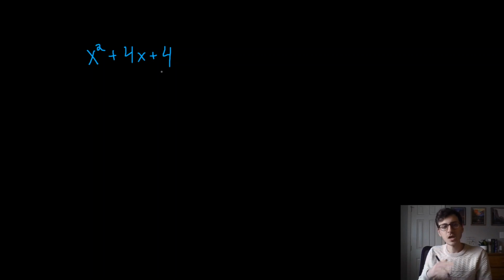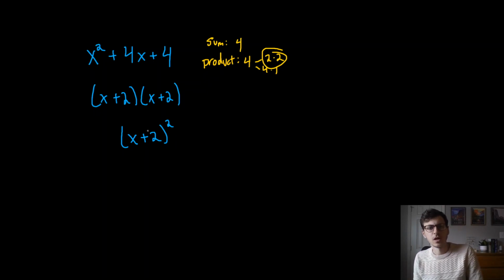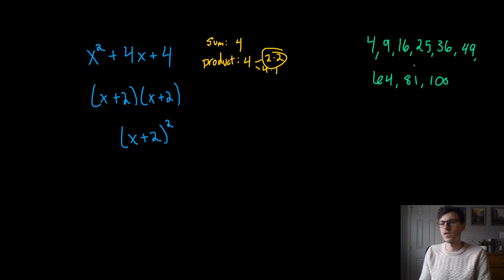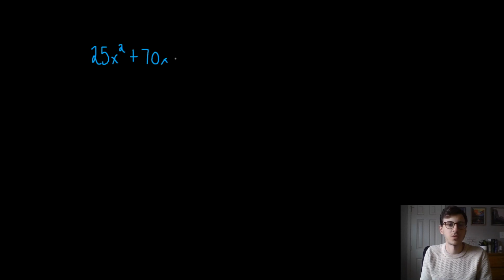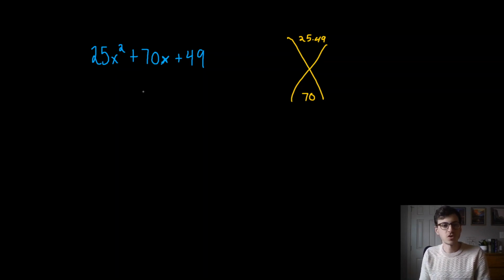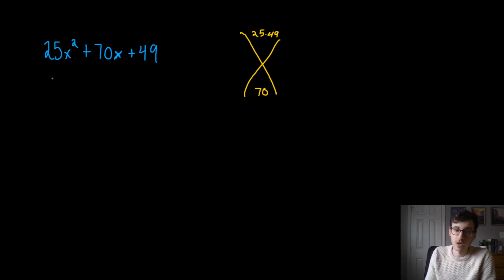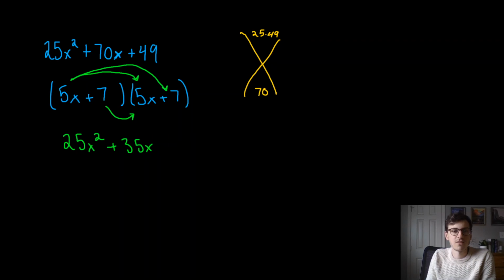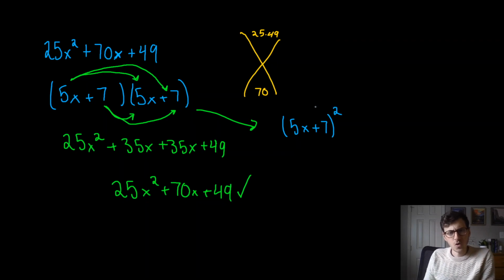Factoring Square Binomials